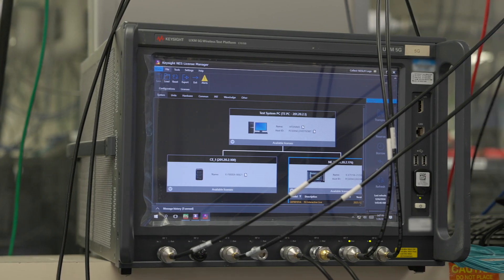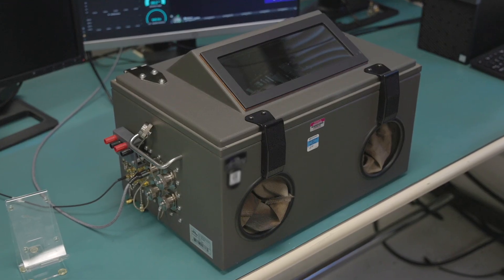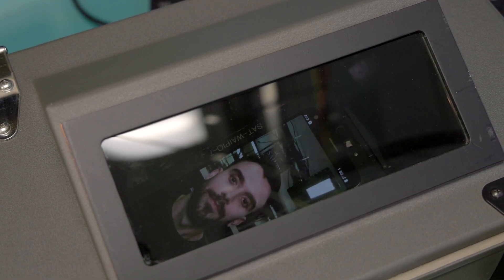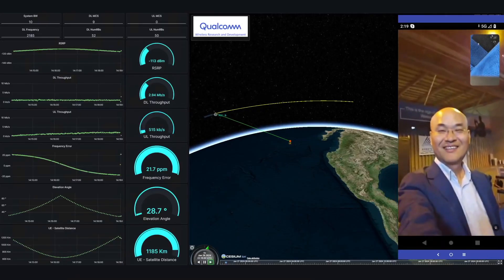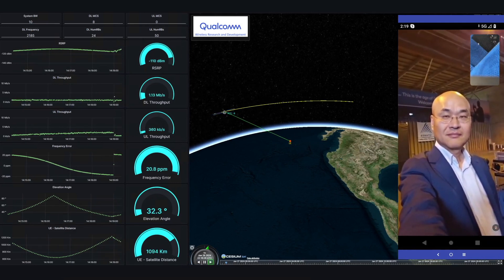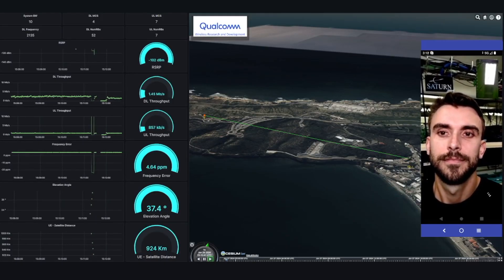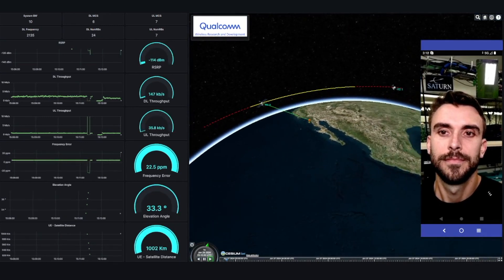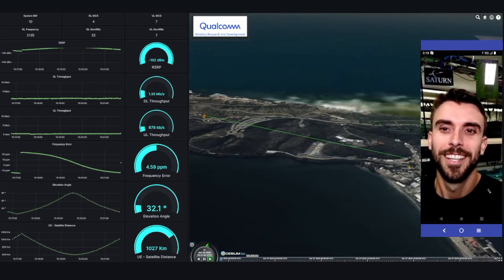MWC 2024: Qualcomm demonstrates the latest in 5G from space with NR-NTN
At MWC 2024, Qualcomm demonstrated the state of the art in 5G NR non-terrestrial network (NTN) technology using cabled testing and, for the very first time, over-the-air testing to accurately capture the important effects of device antennas when communicating with satellites traversing low-earth orbits. These demonstrations feature bi-directional video calls using 5G NR-NTN and the seamless continuity of video calls through non-terrestrial networks in the case of terrestrial network disruption.